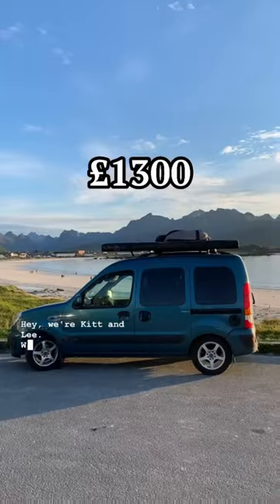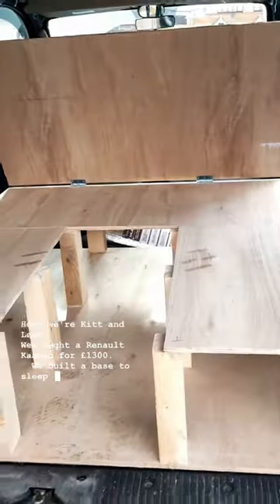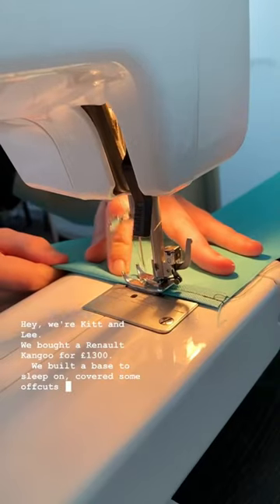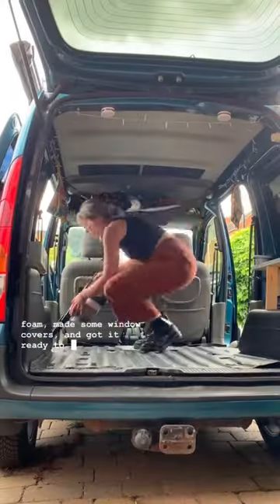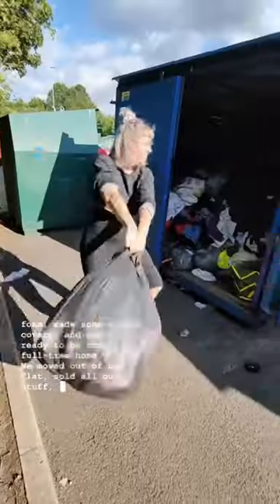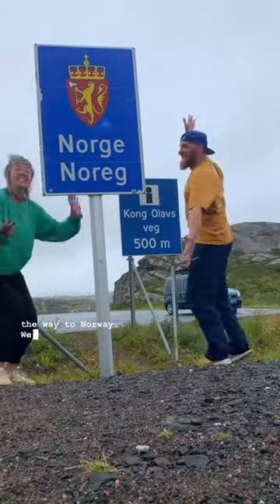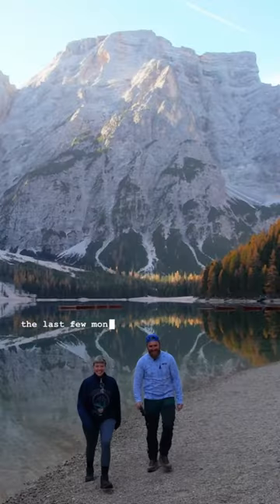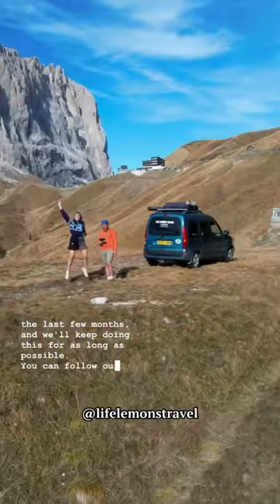The New Rich | Experiences over Money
HI FRIENDS! We are Kitt and Lee, we live in a Renault Kangoo micro camper and we don’t take ourselves seriously.

When Pegs the Kangoo first came into our lives, she was meant for weekend trips whilst overseas travel wasn’t possible during Covid!

One trip to Scotland later, we realised how much we loved travelling in the van, and started to put things into motion to live in our car full-time!

We bought her for ✨£1300✨
Her conversion cost less than ✨£700✨ (bed frame, cushions, window covers, 2 x portable batteries and solar panel)

For 🤑£2000🤑 we have a tiny home on wheels that we LOVE!

Travelling doesn’t have to be expensive.

Could you do this?

Giving us a THUMBS UP 👍🏼 really helps our YouTube grow, in order to sustain our life on the road.

📚 KITT WROTE A BOOK 📚
‘Travelling Isn’t a Phase, Mom’ - Escaping your conventional life and taking the scenic road to happiness.
This is Kitt’s prequel to our van life, and each purchase results in a happy dance! 😁

🎥 WATCH OUR FULL STORY 🎥
Watch our full micro camper Van Life Series in order on YouTube 👉🏼

“What is it REALLY Like to Live in a Micro Camper? Renault Kangoo Edition” 👉🏼

✨ ABOUT KITT & LEE ✨
Hey friends! Thank you for being here! We’re a couple from the UK who, in summer 2022, sold everything we owned, moved out of our cosy Peak District apartment and left our office jobs to pursue a new life on the road. We desperately sought a life filled with more adventure! We now live, work and travel full-time in our tiny Renault Kangoo micro camper and we want to show others who aspire to travel more, that you don’t need lots of money to be able to do so! Follow our budget-driven journey as we figure out our crazy new life in a mini camper! The good, bad, and everything in between!

SUPPORT ❤️
If you would like to support us through buying a coffee, please know that to us, it will be so much more than just a coffee. Your generosity will help us to create content on the road, especially as we adjust to our new life. Being able to head to a coffee shop when it is cold or raining to do some work - or just unwind - makes a huge difference to our day. Thank you!

OUR PHOTOGRAPHY & VIDEOGRAPHY KIT
As full-time content creators, the equipment we use must tick many boxes for us. Refined through years of trial and error, you can see our full setup

🚙 VAN LIFE ITEMS WE CAN’T LIVE WITHOUT 🚙
ALLPOWERS Portable Battery
80W Solar Panel
Quilt/Cushion ‘QUISHION’
Adhesive Battery Powered Push LED Lights
Memory cards
Roof Bag

If you are interested in budget travel, or van life in a micro camper (VW Caddy, Citroen Berlingo, Peugeot Tepee) we think you’ll love our channel!

Kitt & Lee